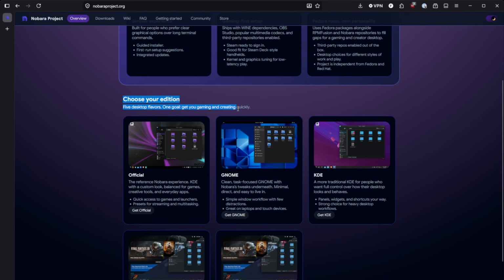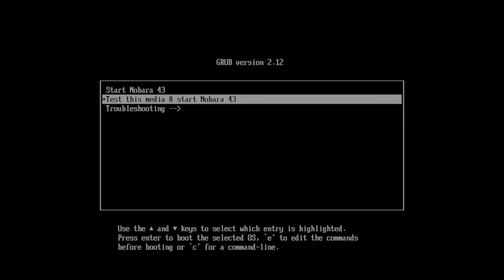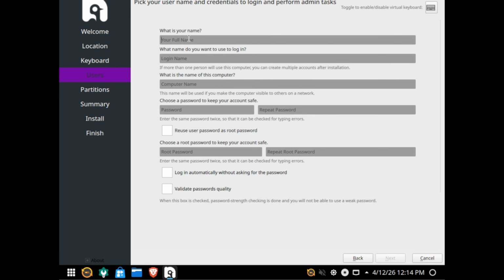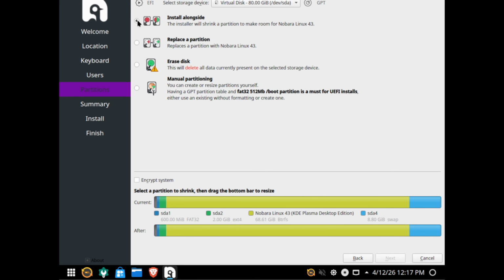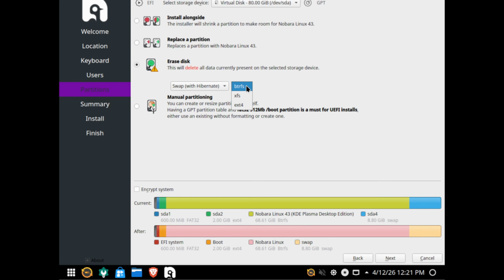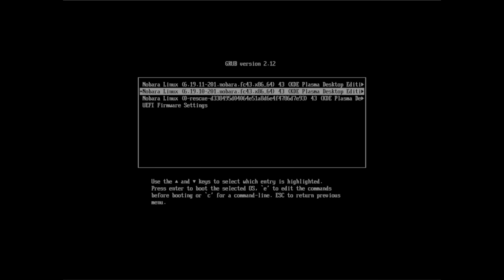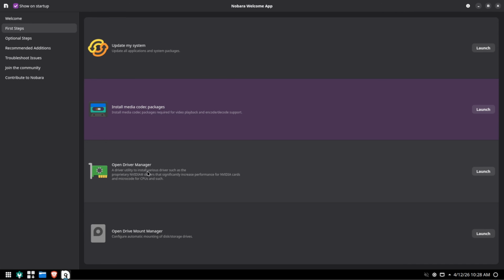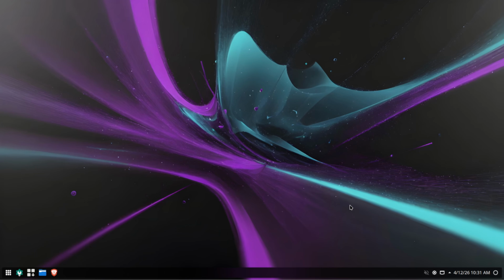Install Nobara Linux the Right Way (Step by Step for Beginners)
Tired of spending hours after a Linux install just to get gaming or streaming working? Nobara Linux comes with drivers, codecs, Steam, OBS, and Proton built right in — but there are a few things that will trip you up if you don't know about them before you start. This guide covers the full install from download to desktop, including the steps most tutorials skip.

You'll learn which Nobara edition and ISO to download (NVIDIA vs standard matters more here than on any other distro), how to disable Secure Boot before you even touch the installer, how to navigate the live environment and installer, and what to do in the Nobara Welcome App the moment you first boot in. Whether you're a gamer moving away from Windows, a streamer building a Linux workflow, or just someone who wants a Fedora-based system that actually works out of the box  this is where you start.